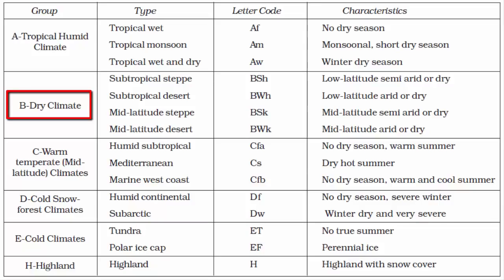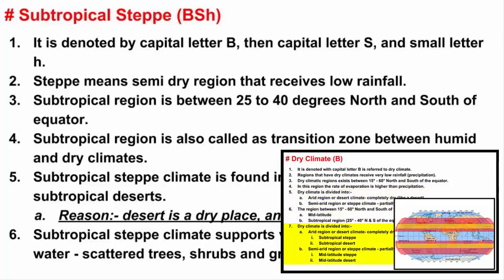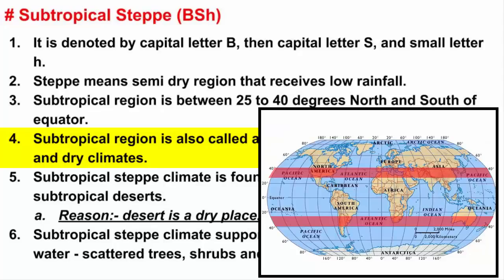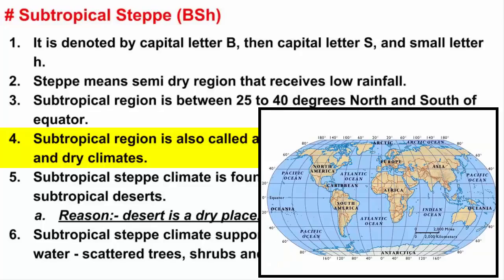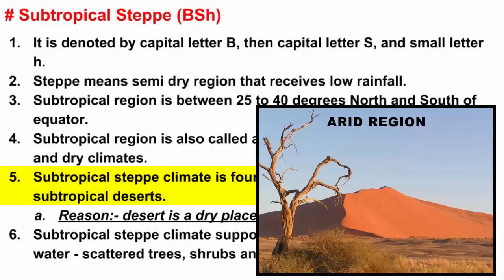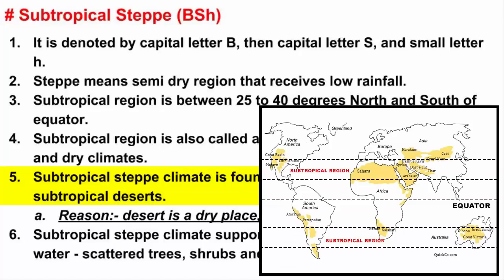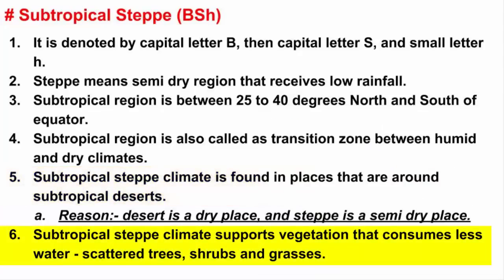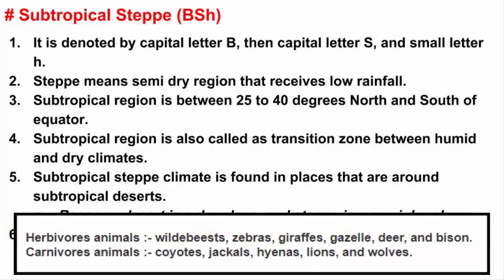Koppen Scheme Subtropical Steppe BSh UPSC IAS Geography